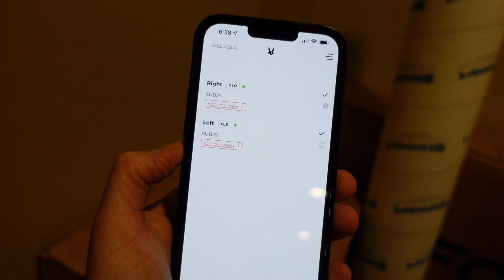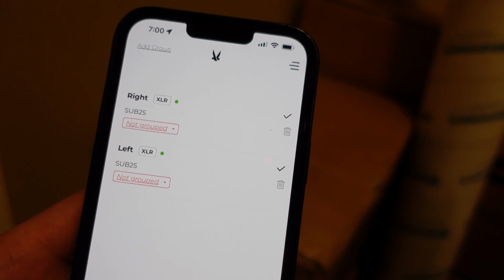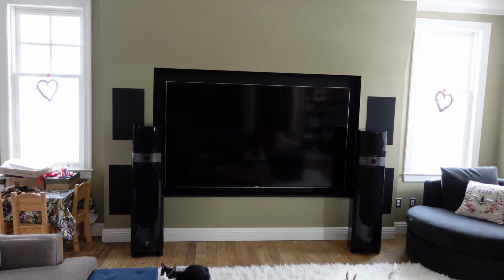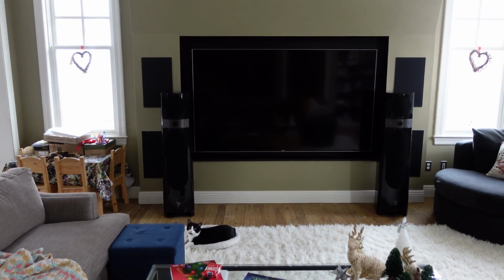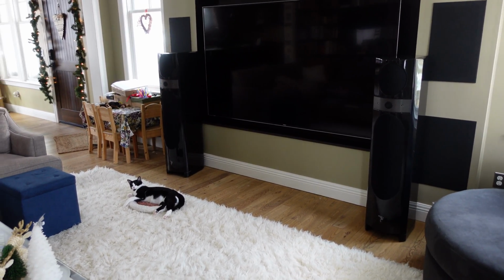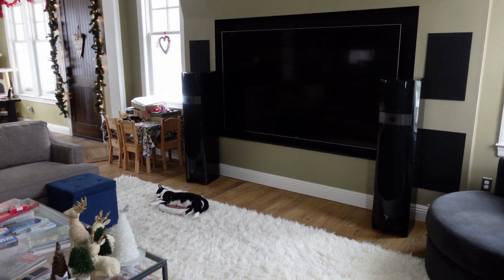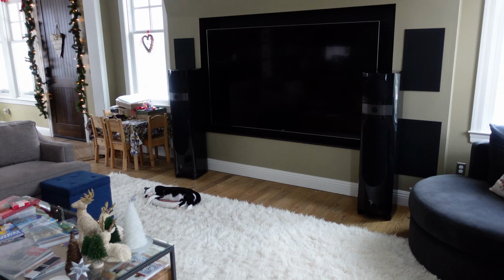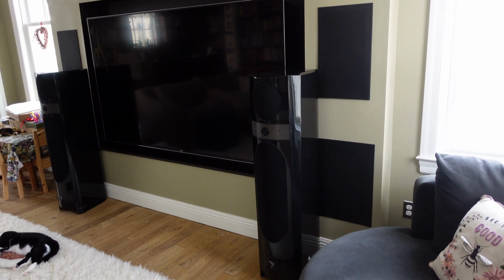HOME THEATER 2.0 SETUP VLOG | Decisions to Make, Keep the Focal?, What About Treatments?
In this home theater setup vlog, I'm talking:

* Trying to use 12V trigger to power control subwoofers
* Starting to watch movies in the room
* Second-guessing and changing acoustic treatment plans
* Keeping the Focal Electra towers for the living room vs. selling them

Full home theater 2.0 redo, rebuild, reinstall setup vlog series:

HOME THEATER 2.0 SETUP VLOG #4 | How to Install In-Wall Speakers in a Finished Room | Focal 1000
HOME THEATER 2.0 SETUP VLOG #6 | How to Install a Front Projection Screen & First New Room Usage

2. Shop on Amazon with our associate link. We get a share from Amazon on purchases you make. Link from any video on the channel each time you shop!
3. Recognize us as a referral when purchasing Kaleidescape gear. We get a Kaleidescape movie store credit.